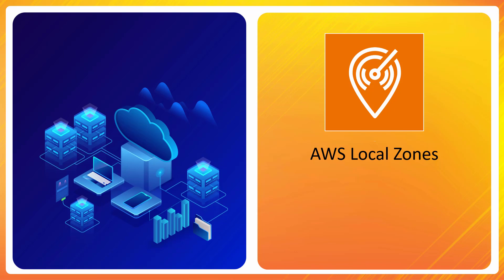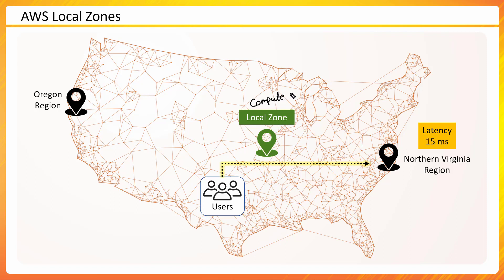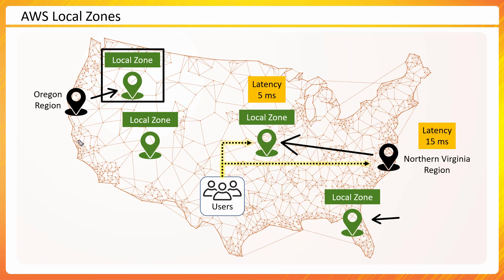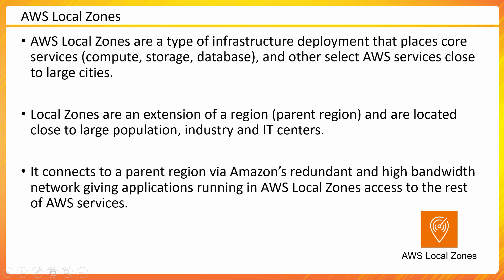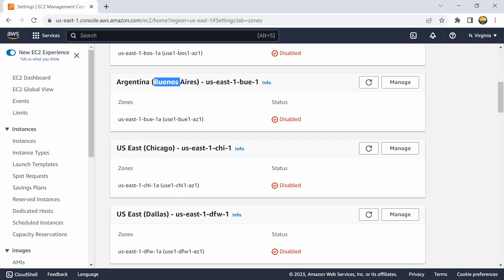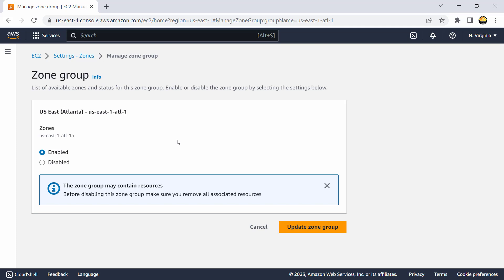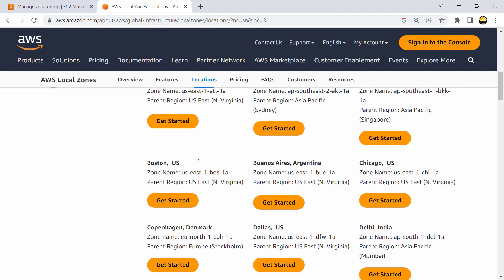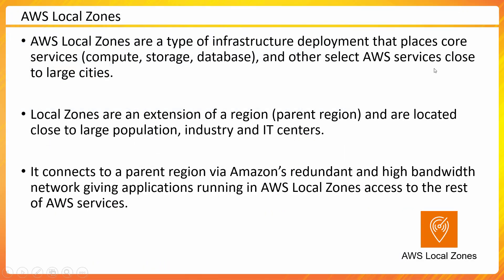AWS Local Zones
AWS Local Zones are a new type of AWS infrastructure deployment that places AWS compute, storage, database, and other select services closer to large population, industry, and IT centers where no AWS Region exists today.